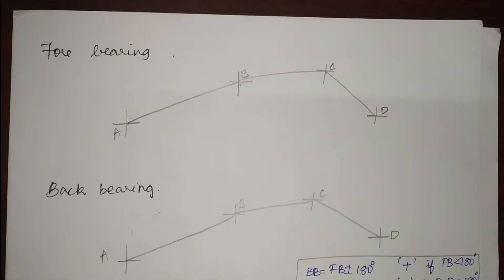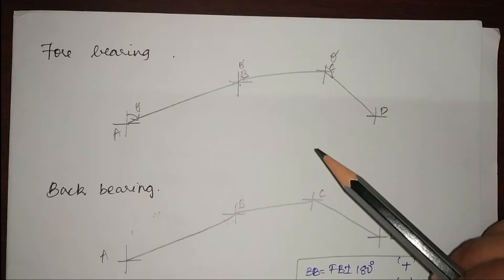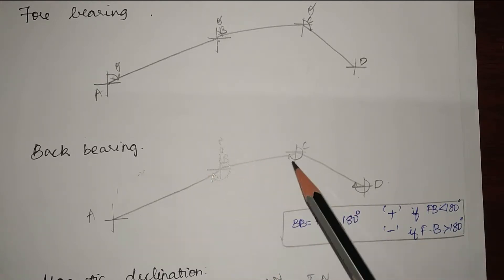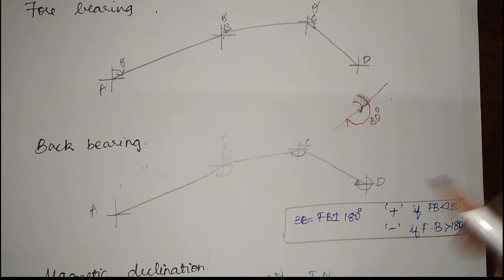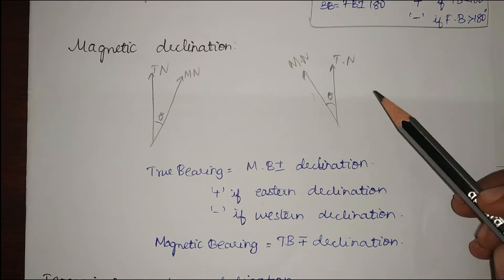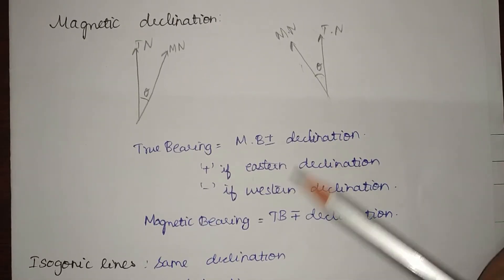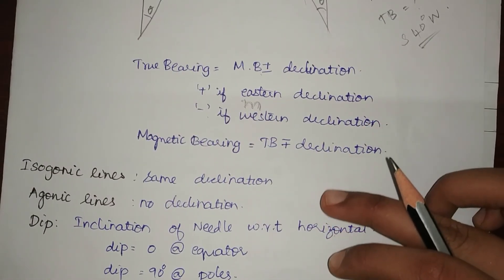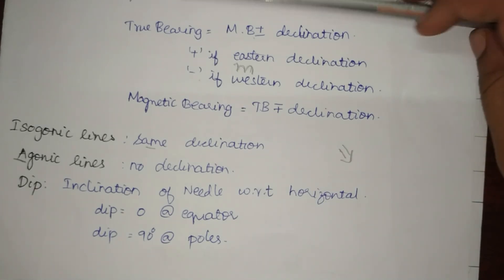16. Fore and back bearing l magnetic declination l Compass l English l GATE 2021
This video explains fore bearing and back bearing. It also explains Magnetic declination. Simple Problems are also solved.

We provide free online coaching class for GATE Civil engineering!